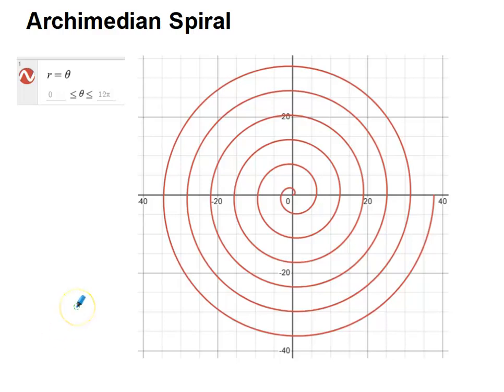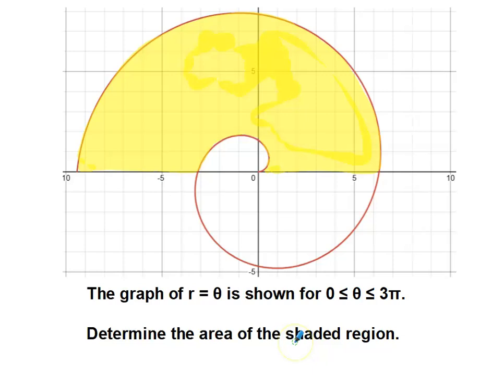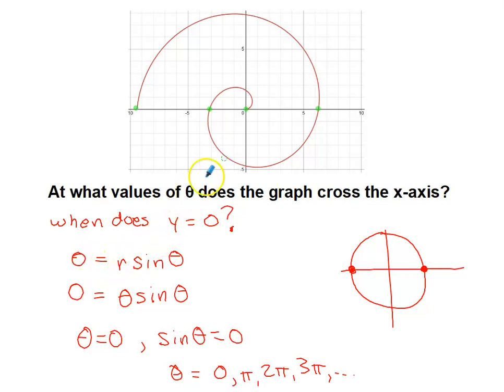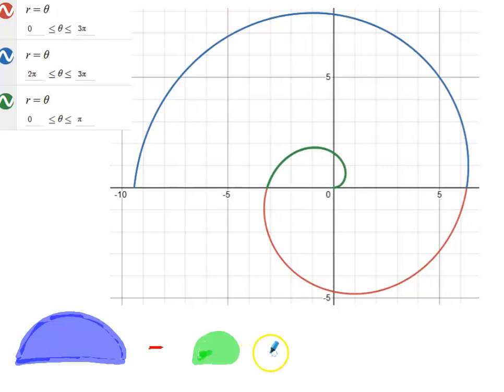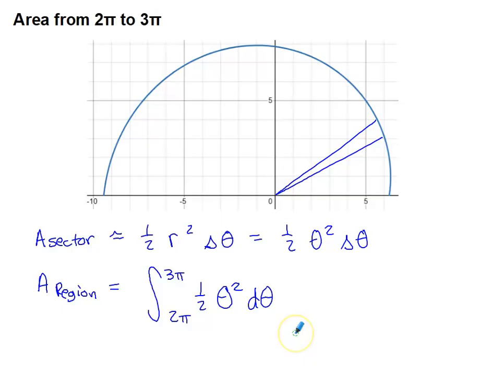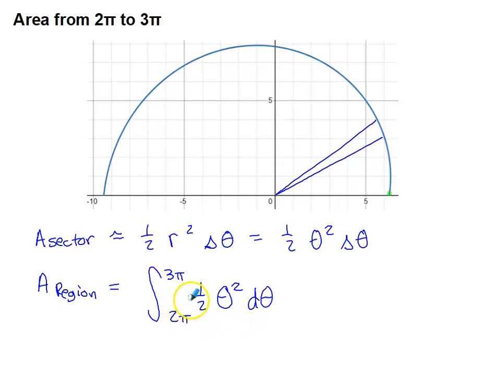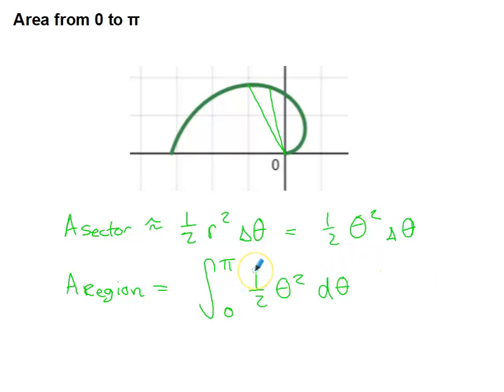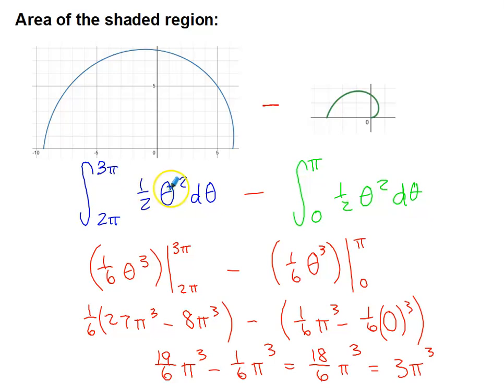Polar Area - Archimedean Spiral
This problem uses polar integrals to determine the area of a shaded section of the Achimedean Spiral.

This is a topic from Calculus 2 / AP Calculus BC.